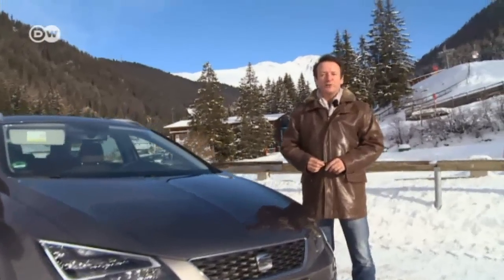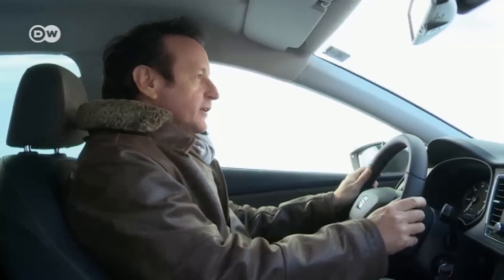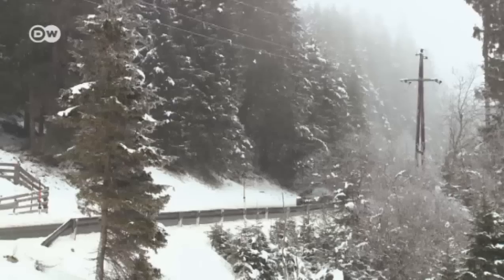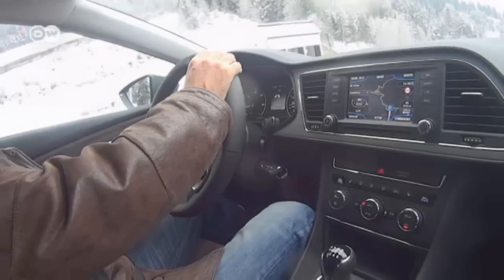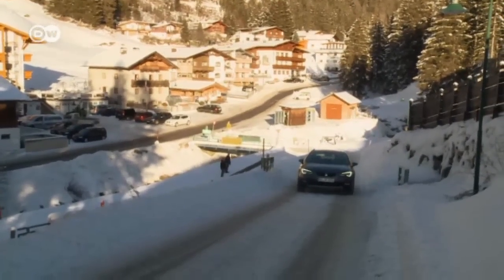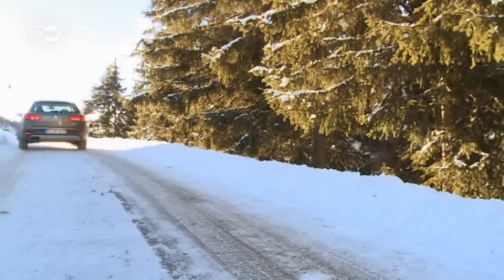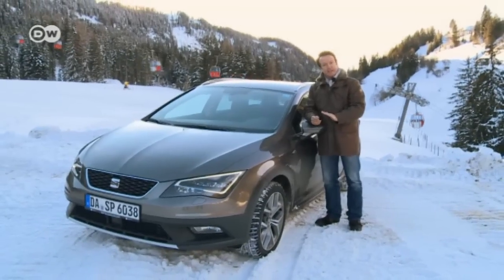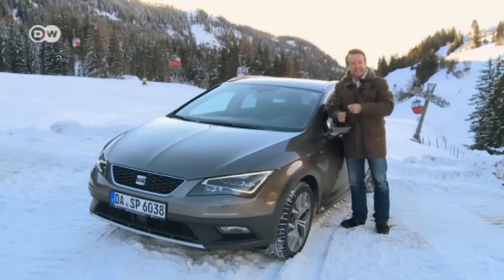Driving Safely on Snow and Ice | Drive it!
Driving safely on snow and ice requires practice, but it's not as tricky as it might seem. Start the car in second gear and during your drive shift up to a higher gear as early as possible. That prevents the drive wheels from spinning.